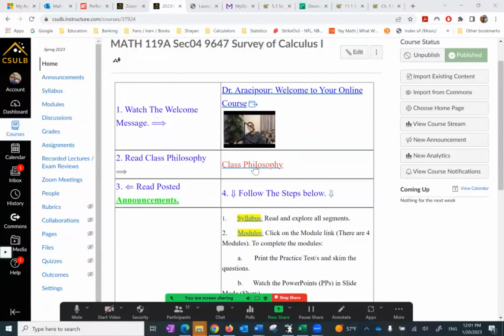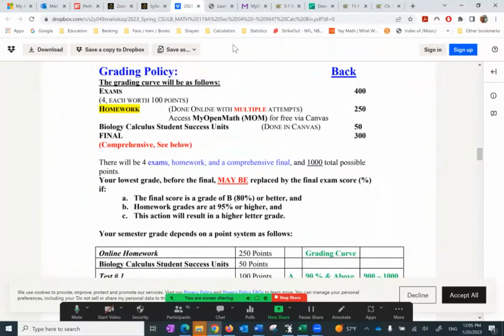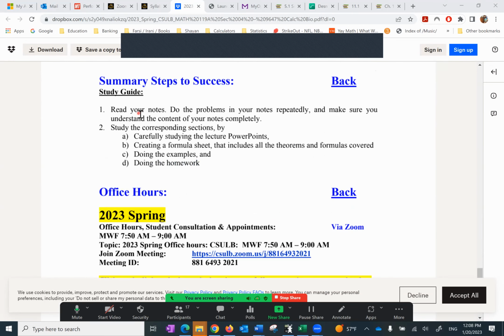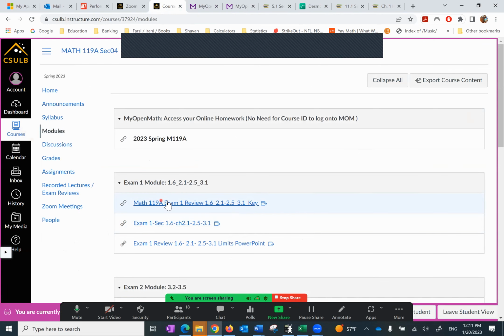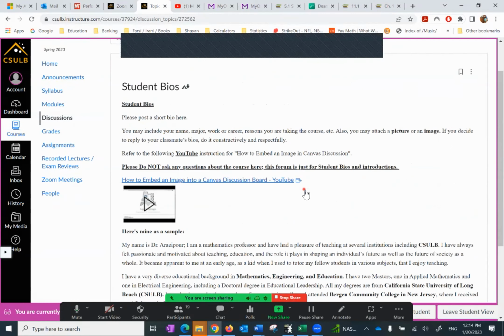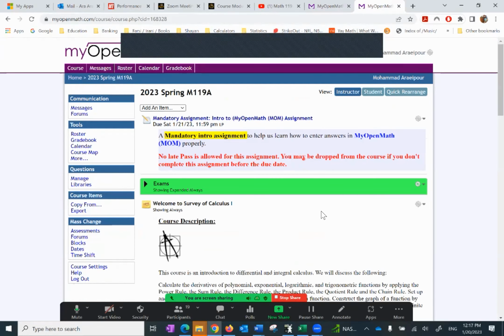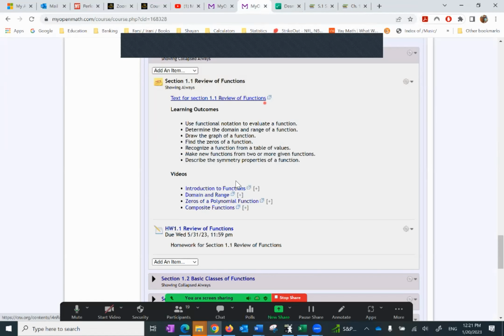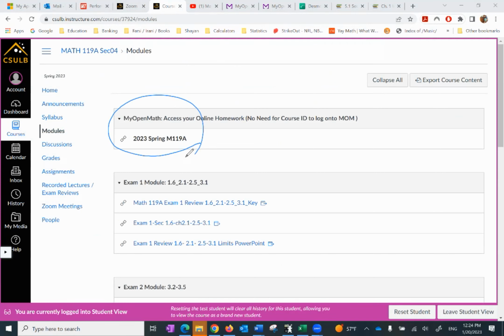2023 Spring MATH 119A Sec 04 Orientation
2023 Spring MATH 119A Sec 04 Orientation